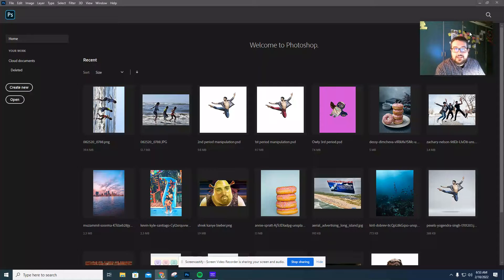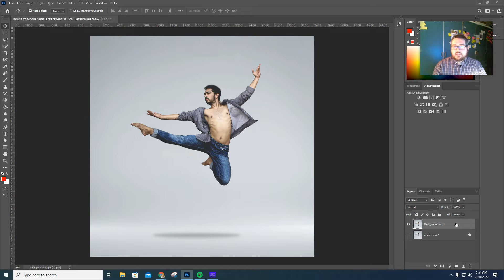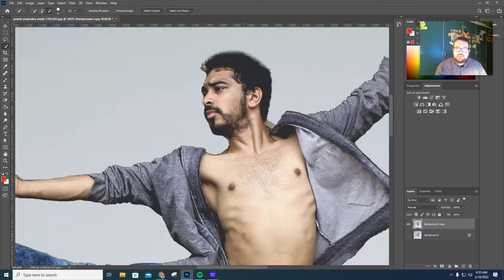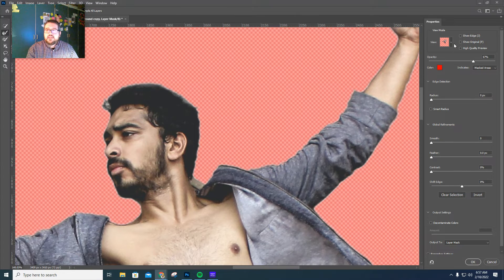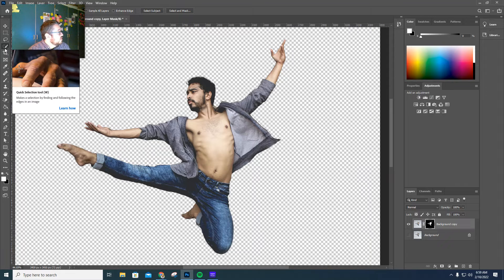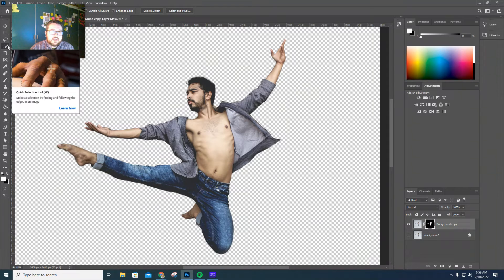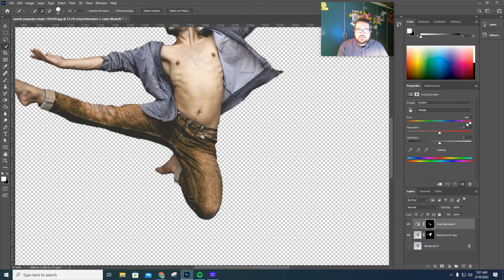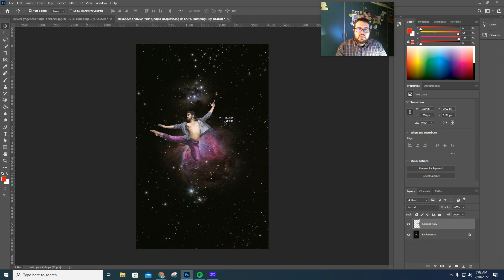Photoshop Review Manipulation